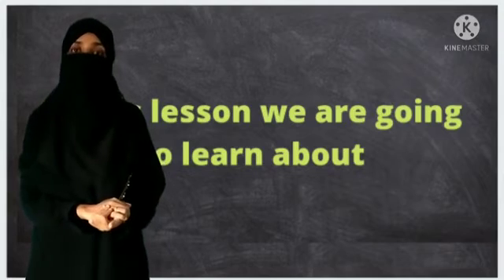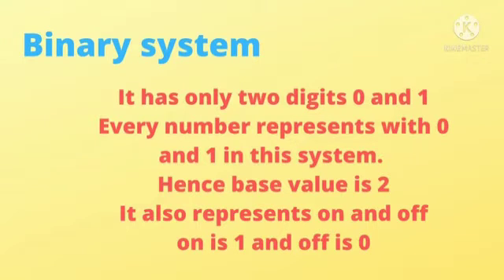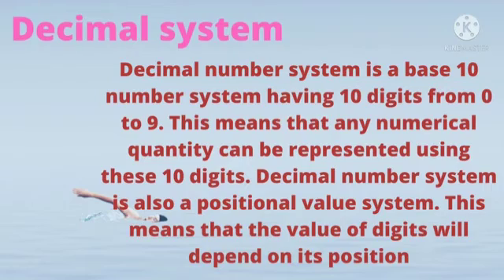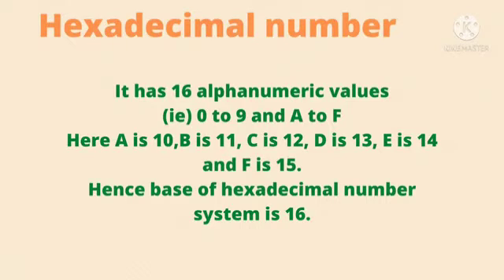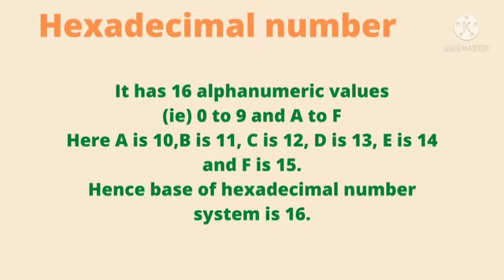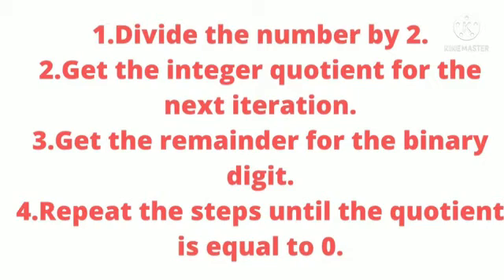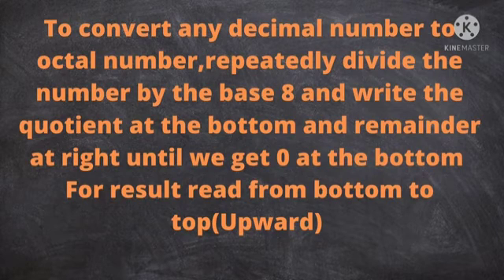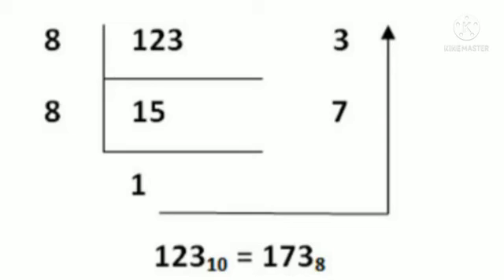RMS E-LEARNING CLASSROOM|Class 7|SUB: Computer|Topic Introduction and types of Number system